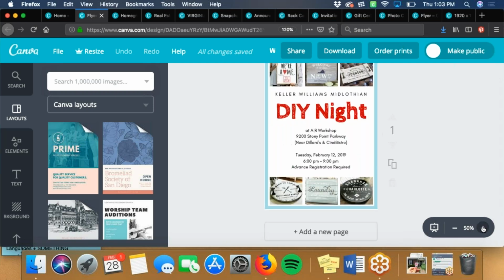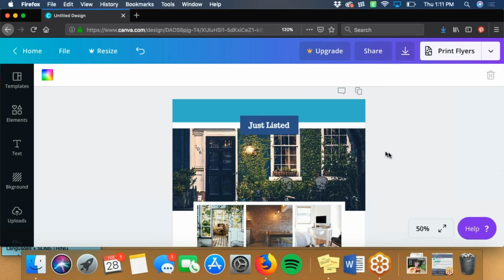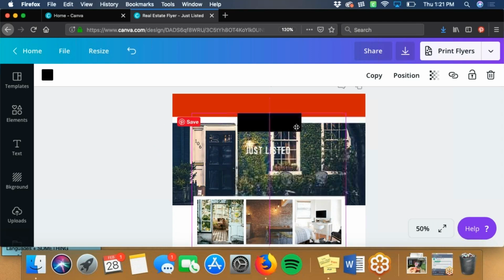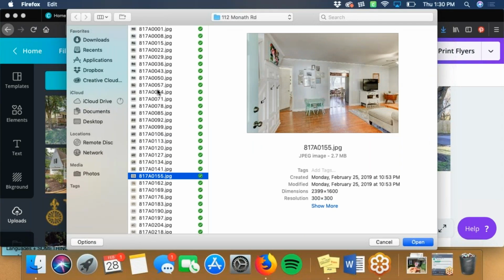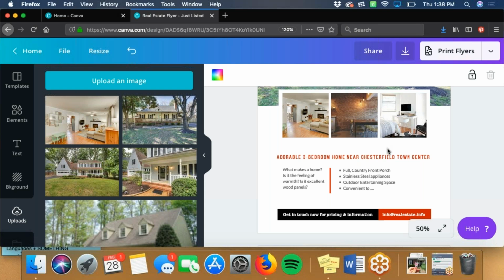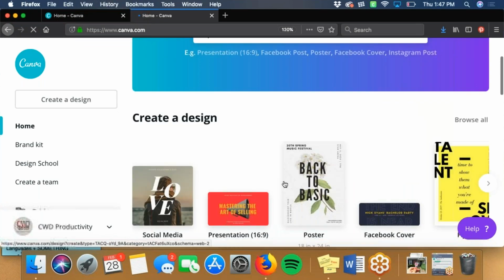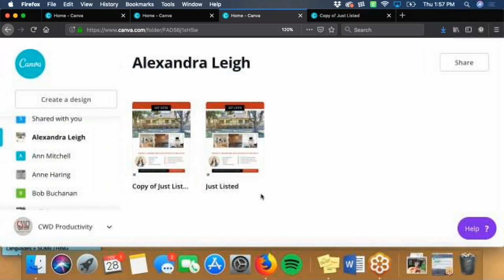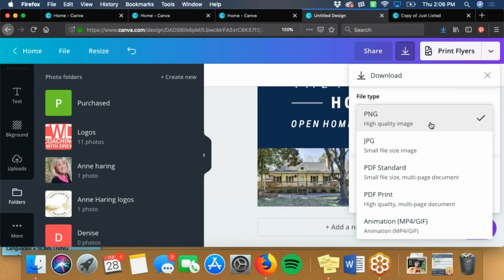Mastermind Call - CANVA 101 | Coaching with Drew